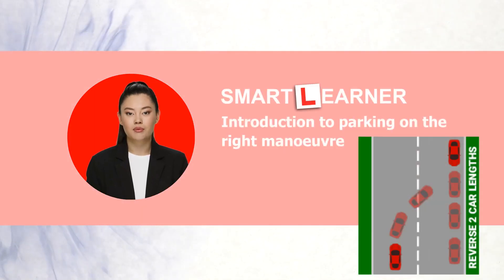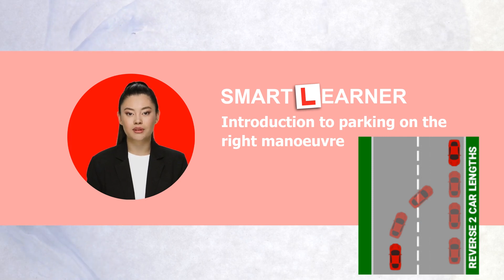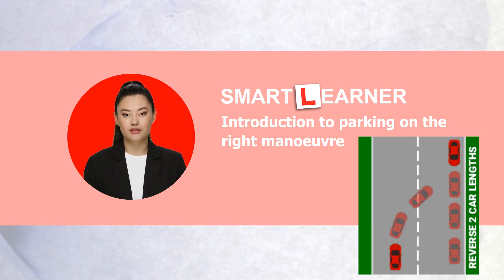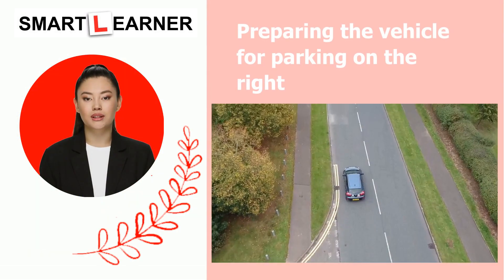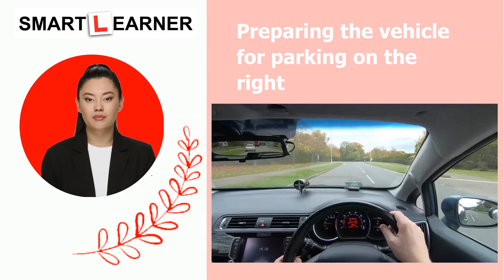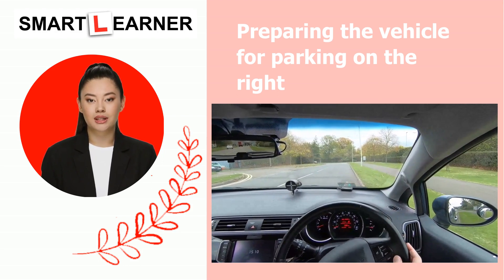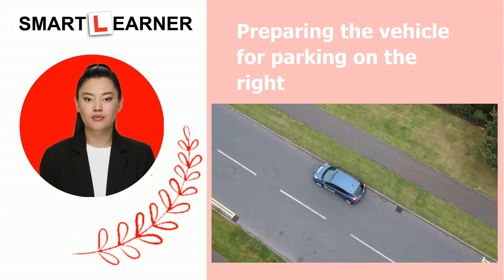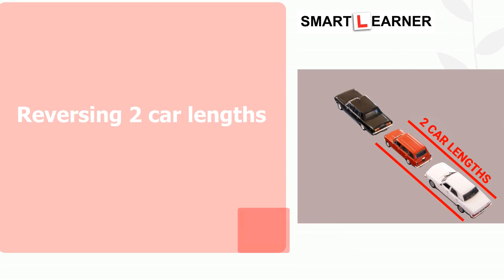Mastering the Art of Parking On The Right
We are all about helping you become a parking pro! In this informative video, we'll dive deep into the world of parking on the right and provide you with essential tips and techniques to conquer this often-overlooked aspect of driving.